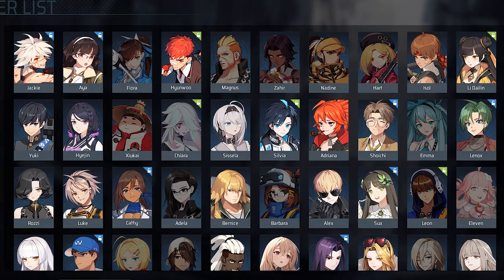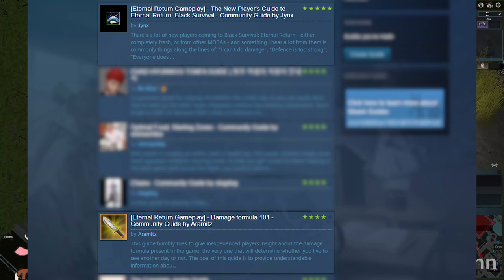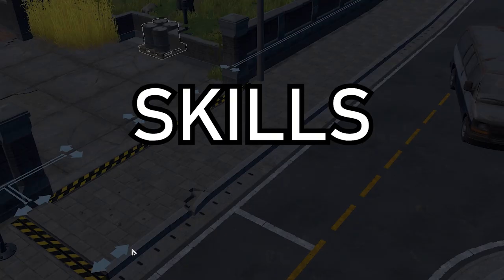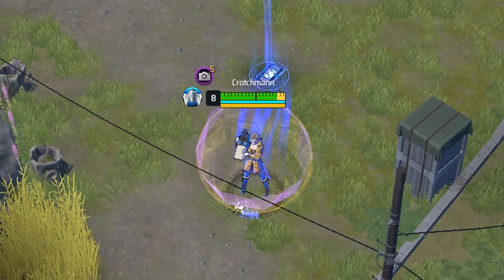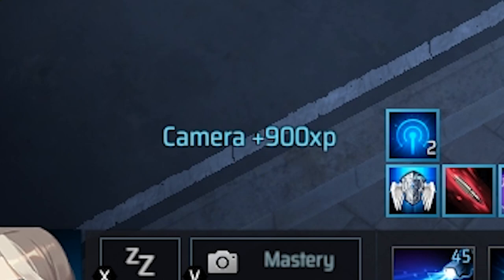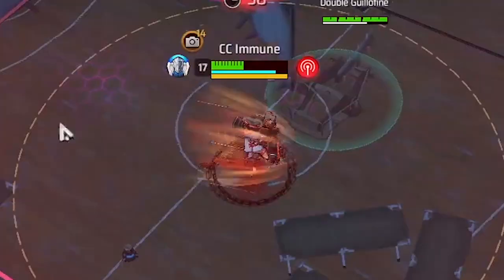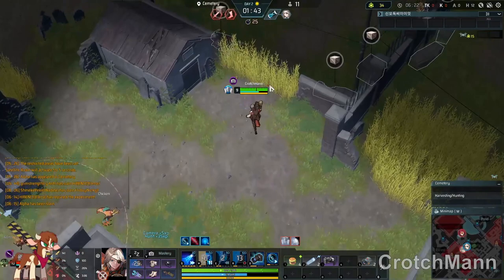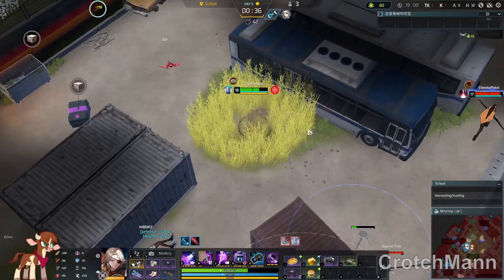A (VERY loose) Guide to playing Martina in Eternal Return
So you wanted to play the weird camera lady that plays a bit differently compared to all the other characters in Eternal Return. Let me try and steer you in the right direction with this guide.

OurJynx for making a wonderful Thumbnail for this video. (and appearing as a guest star in the intro)

Chapters:
Intro - 00:00
Stats and Weapon Mastery Overview - 01:54
Martina's Skills - 03:04
Explaining Martina's Ultimate - 06:01
Martina in Broadcast Mode - 07:20
Gameplan before Broadcast Mode - 08:28
Gameplan after Broadcast Mode - 10:29
Outro - 12:24